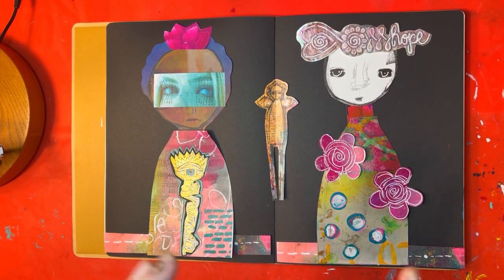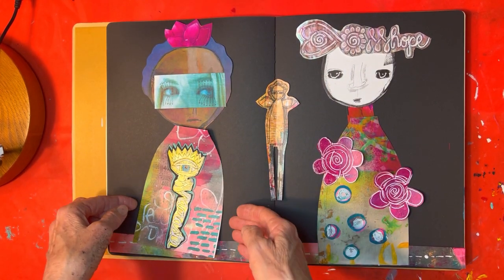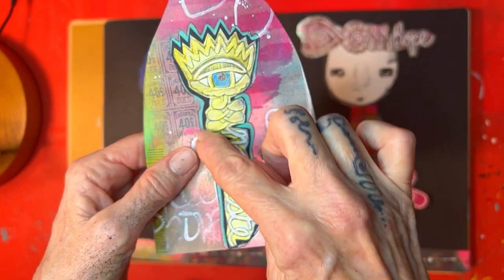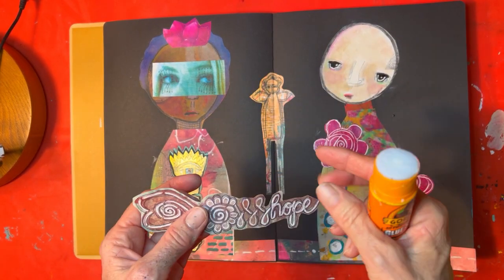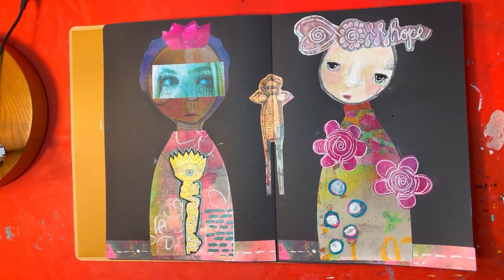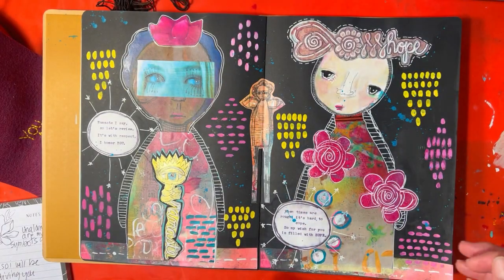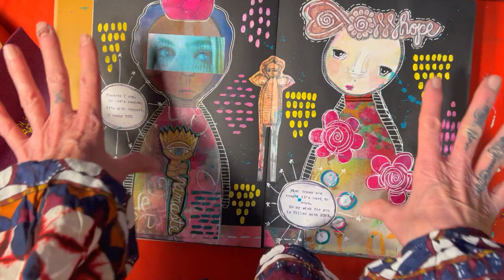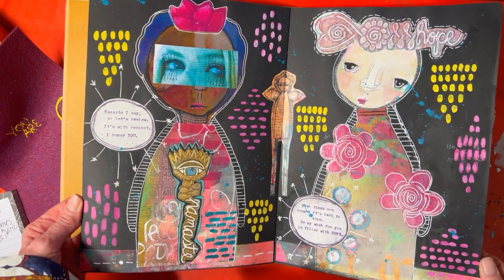Part 2 Kecia's stencils for Stencilgirl- journal spread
Introducing my new stencils available at stencilgirlproducts.com